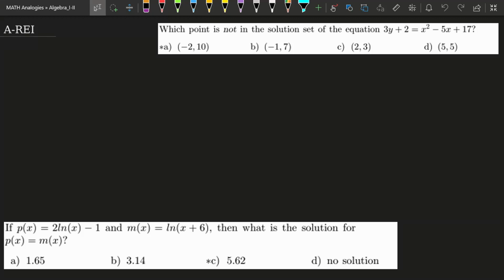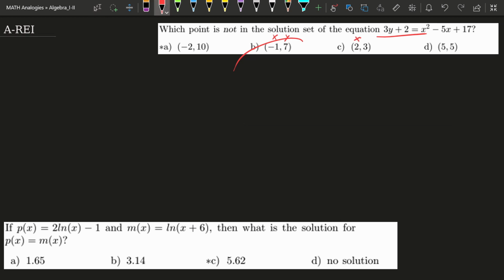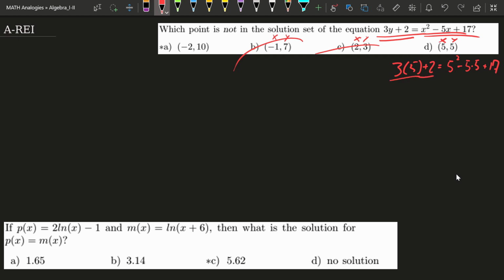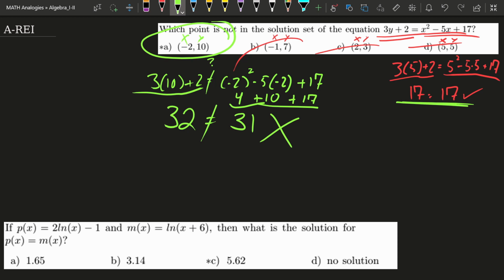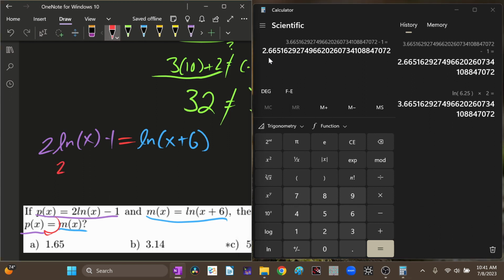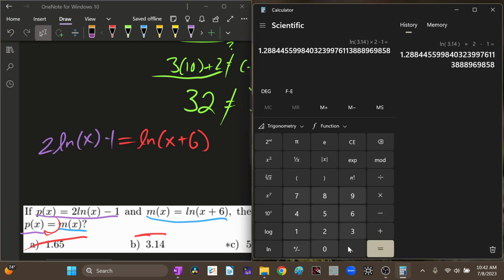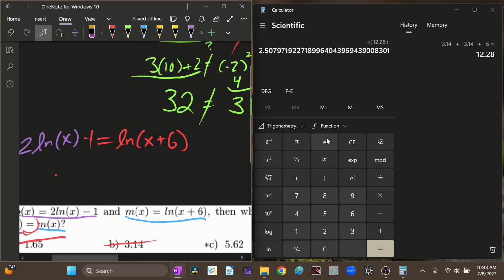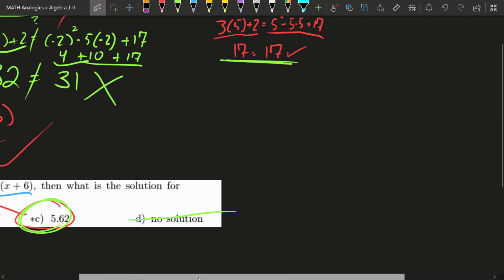A-REI (A.REI) Examples with Answers: Algebra I & II Math Standard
Welcome to our comprehensive guide on the A-REI (A.REI) math standard in Algebra I and II! In this video, we dive deep into this essential standard, providing clear explanations and step-by-step examples to help you master algebraic concepts.

Whether you're a student seeking to strengthen your understanding or a teacher looking for instructional resources, this video is designed to support your learning journey. We cover various topics aligned with the A-REI standard, including quadratic equations, linear equations, systems of linear equations, and more.

To ensure a thorough grasp of the material, each example is accompanied by detailed solutions and answers. By watching this video, you'll not only enhance your problem-solving skills but also gain the confidence to tackle challenging algebraic problems.

Stay engaged throughout the video as we break down complex concepts into manageable steps, making them accessible to learners of all levels. Join us on this educational adventure as we demystify the A-REI (A.REI) standard and equip you with the tools to excel in Algebra I and II.

Let's embark on this learning journey together and unlock your full potential in algebra!

Timestamps:
0:00 - Example 1
3:32 - Example 2